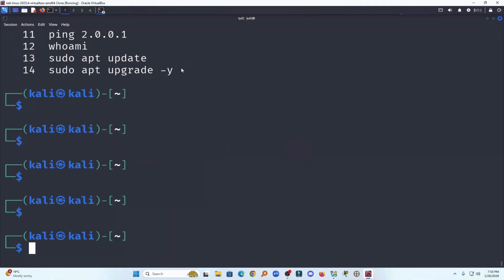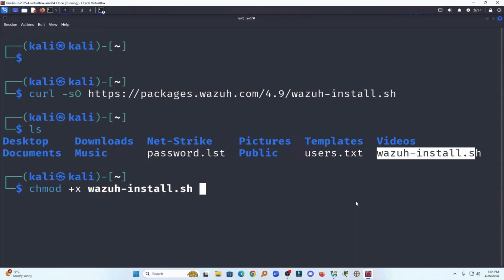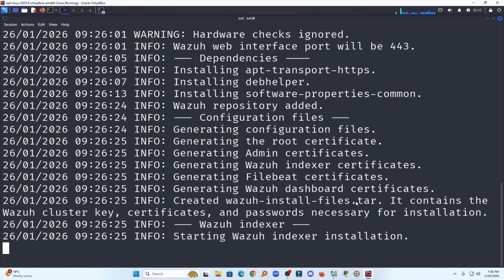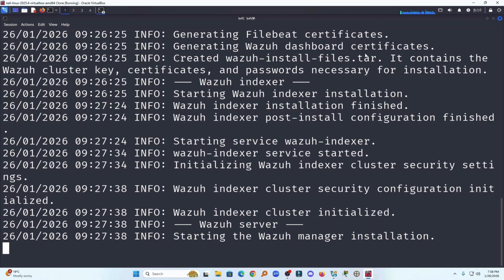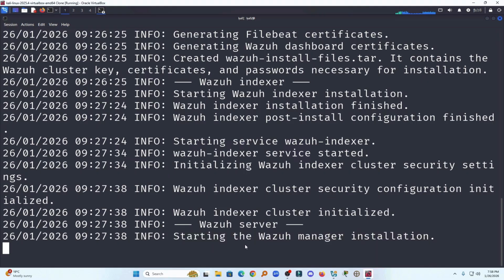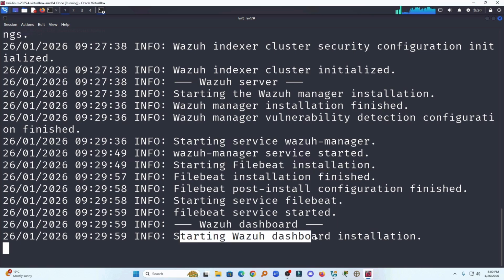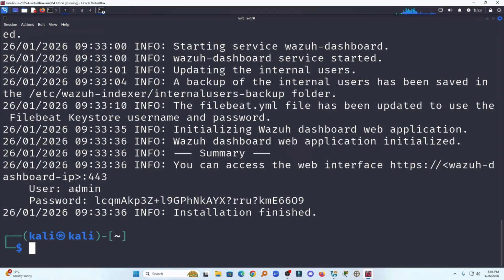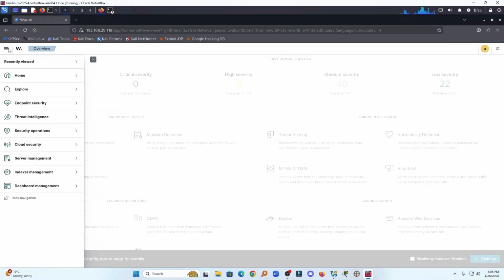Wazuh Manager Installation on Kali Linux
Installing Wazuh on Kali Linux is a common move for security researchers and SOC analysts setting up a local lab. While Kali is primarily a penetration testing suite, its Debian-based architecture makes it perfectly capable of hosting the Wazuh central components.

Be aware that Wazuh is resource-heavy. If you are running Kali in a Virtual Machine with only 2GB of RAM, the installation will likely fail or crash.

install wazuh manager in kali linux
Automated installation of wazuh manager in kali linux
Installing Wazuh SIEM Server
Security Analytics
Intrusion Detection
Log Data Analysis
File Integrity Monitoring
Vulnerability Detection
Configuration Assessment
Incident Response
Regulatory Compliance
Cloud Security Monitoring
Containers Security